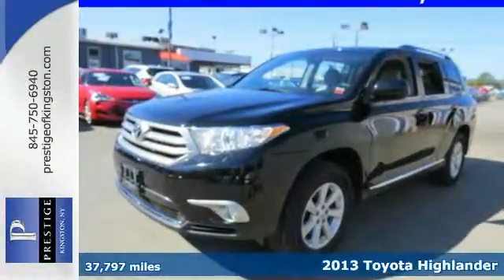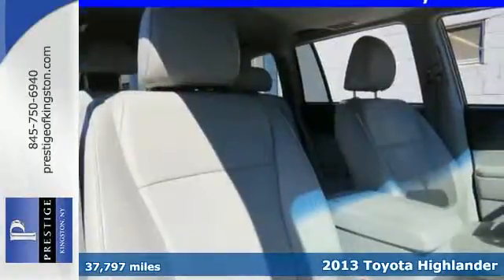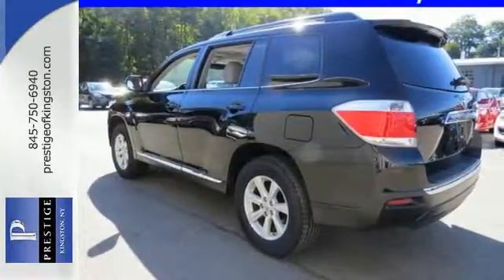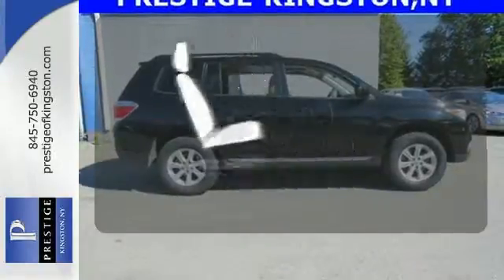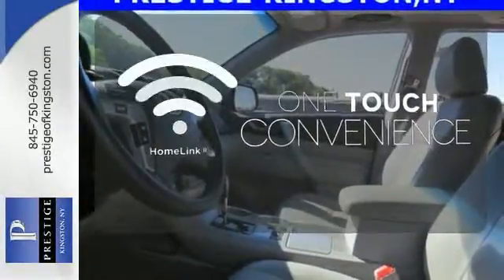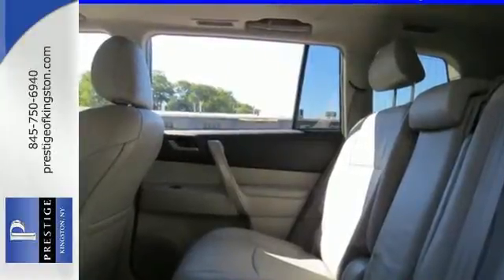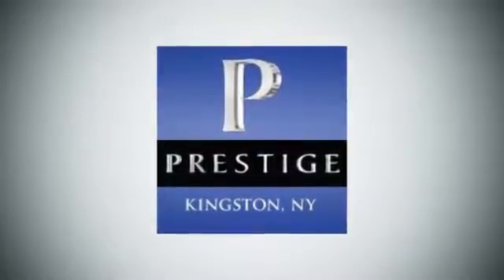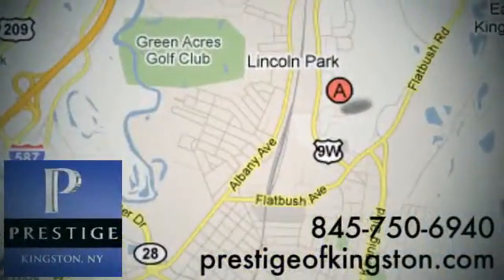2013 Toyota Highlander Kingston NY Poughkeepsie, NY DS25118A - SOLD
Year: 2013
Make: Toyota
Model: Highlander
Trim: SE
Engine: 3.5L V6 DOHC Dual VVT-i 24V
Transmission: 5-Speed Automatic with Overdrive
Color: Black
Mileage: 37797
Stock #: DS25118A
VIN: 5TDBK3EH7DS251183
Looking for an amazing value on a great 2013 Toyota Highlander SE? Well, this is IT! This superb Toyota is one of the most sought after used vehicles on the market because it NEVER lets owners down. Toyota Certified Pre-Owned means you not only get the reassurance of a 12mo/12,000 mile Comprehensive warranty, but also up to a 7yr/100,000-Mile Powertrain Limited Warranty, a 160-point inspection/reconditioning, 1yr Roadside Assistance, trip-interruption services, rental car benefits, and a complete CARFAX vehicle history report. This Highlander is nicely equipped with a 3.5L V6 DOHC Dual VVT-i 24V, AWD, SUNROOF/MOONROOF.

Address:
756 East Chester St By-Pass